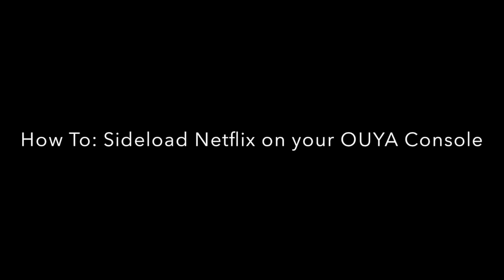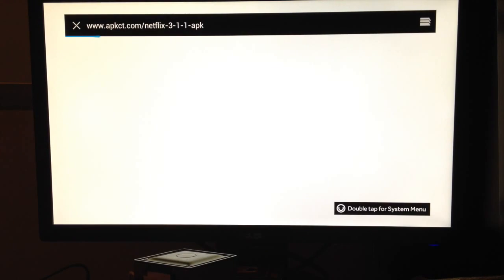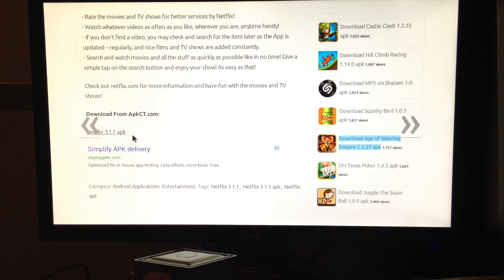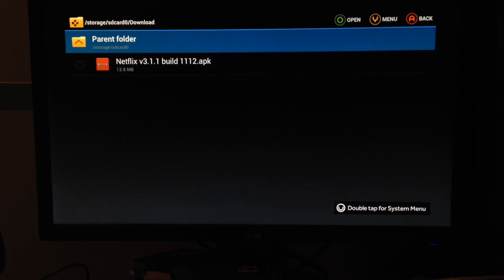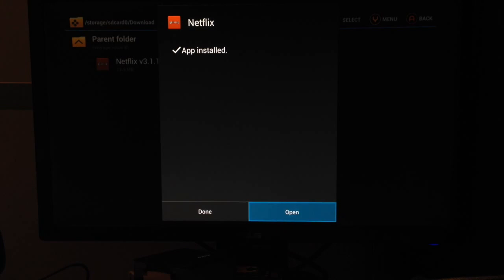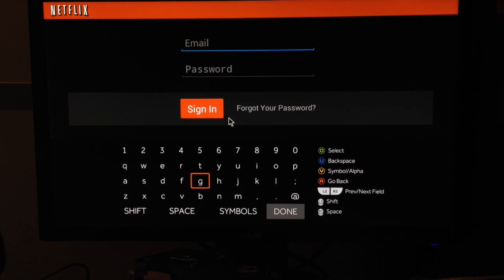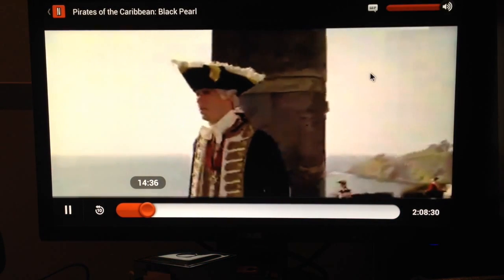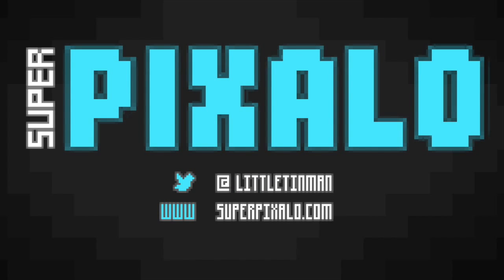How To: SideLoad Netflix on your OUYA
A short tutorial on how to sideload Netflix on your OUYA